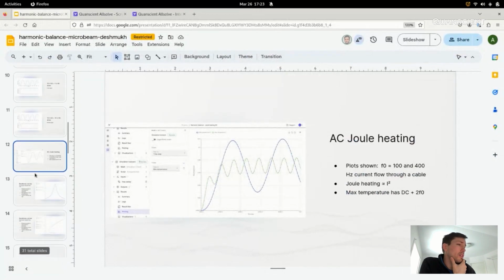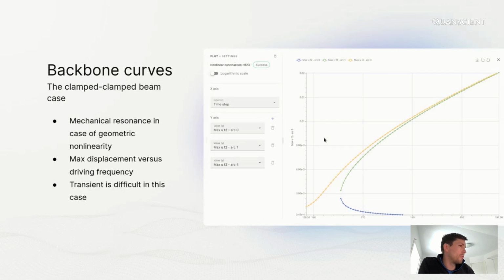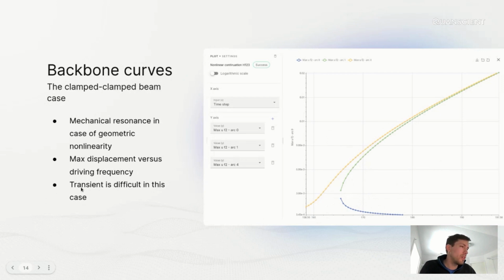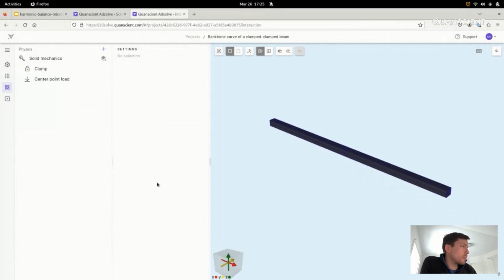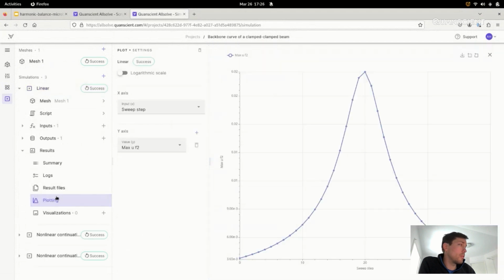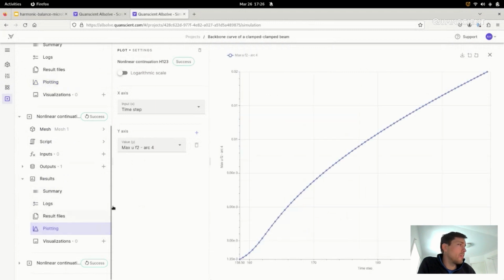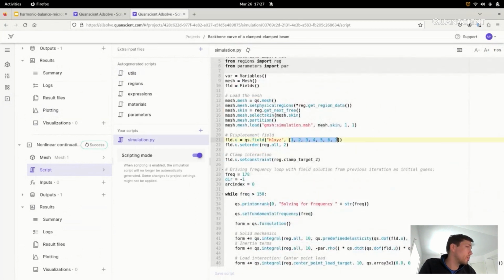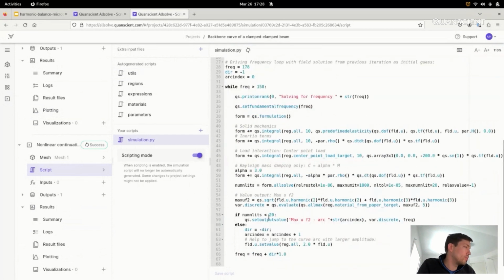Case example: Backbone curve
The backbone curve demonstration from our webinar "Faster steady-state results in MEMS simulations with harmonic balance".

This webinar was hosted live on the 26th of March, 2024.

0:00 Introduction
2:00 Problem setup in GUI
2:53 Linear regime simulation
3:32 Nonlinear regime simulation
4:09 Continuation in the scripting interface